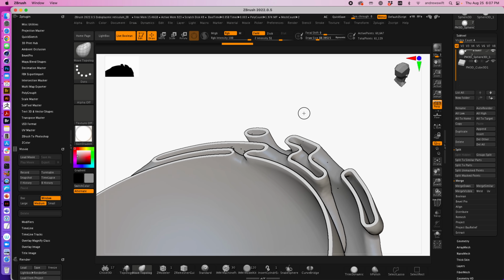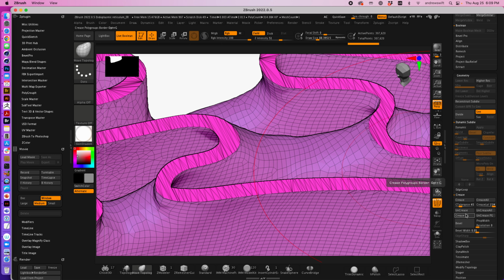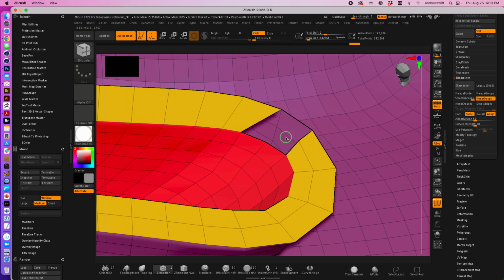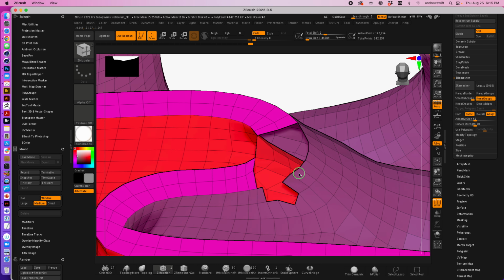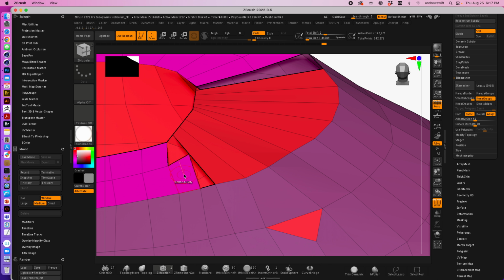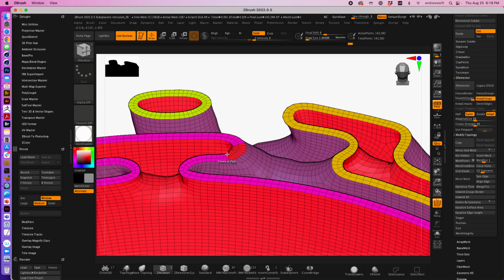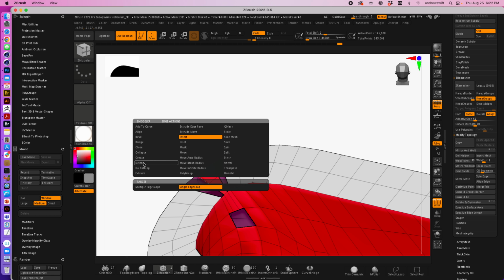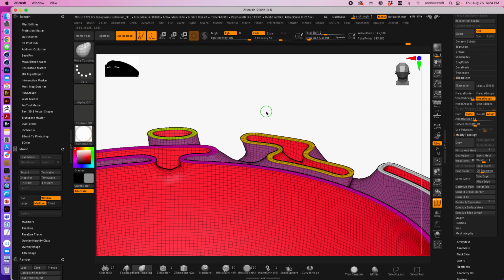Building the Endoplasmic Reticulum Part 3 of 3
Live Boolean,
Dynamesh,
ZRemesher,
Dynamic Subdivision,
Inflate Brush,
Sculptris Pro Mode